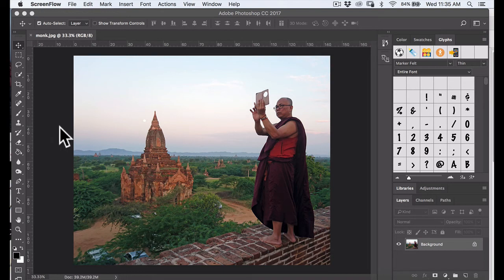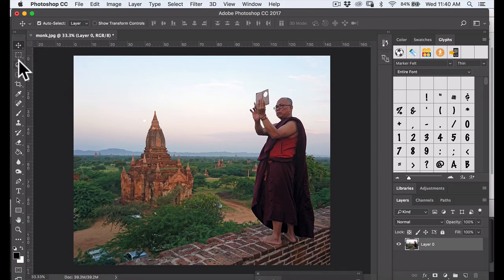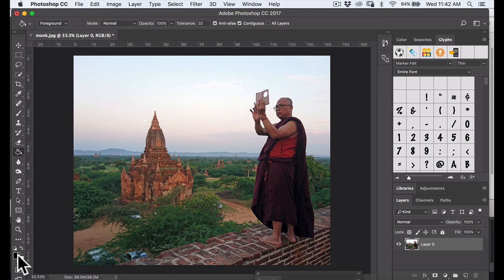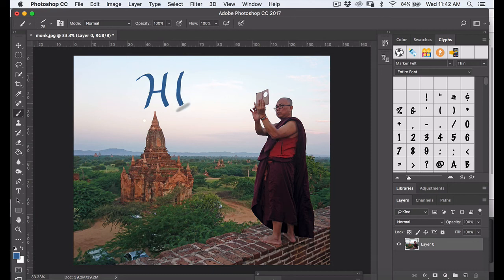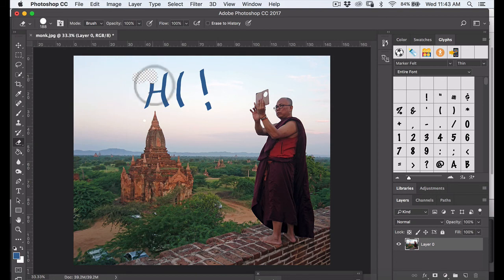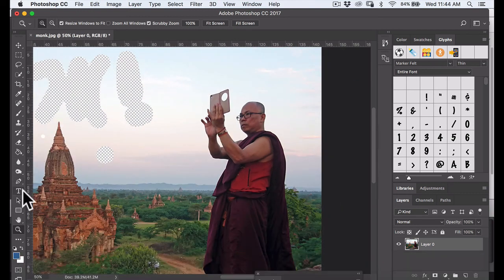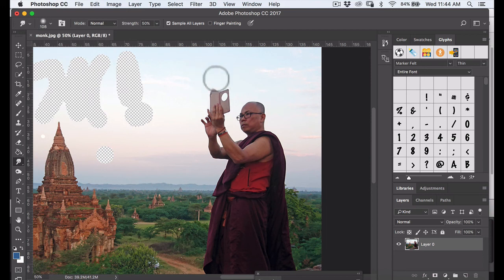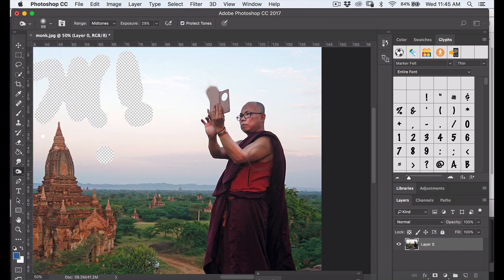The Only Tools You Need to Make Awesome Digital Images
Software programs and versions come and go. This video demonstrates the most essential tools you need, regardless of which imaging program you are using. Here are the only tools you need to know that will not change, even 20 years from now.

Take the full course and more.
🌱 Join my creative community:
The Lightmakers Collective (free courses + live creative sessions)

All best wishes,
Kristen